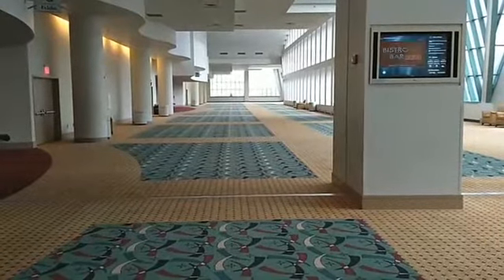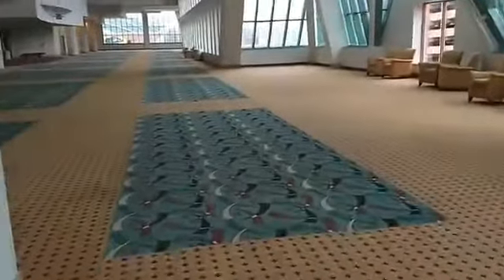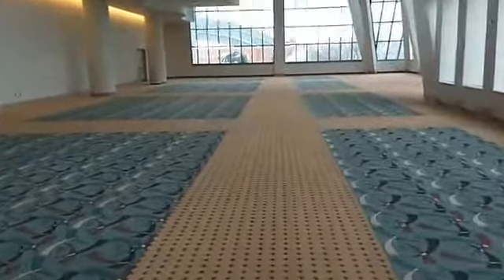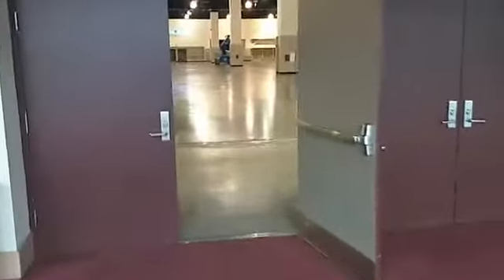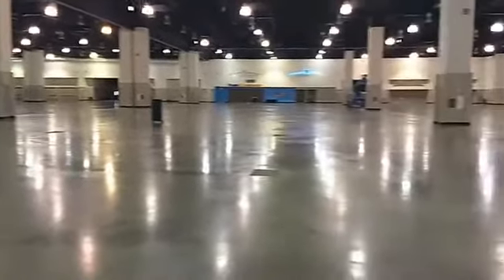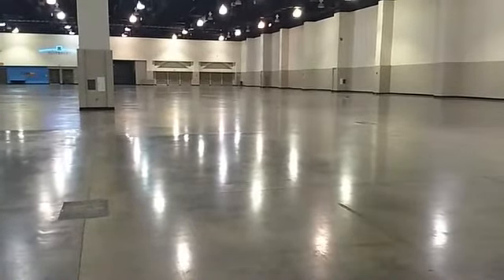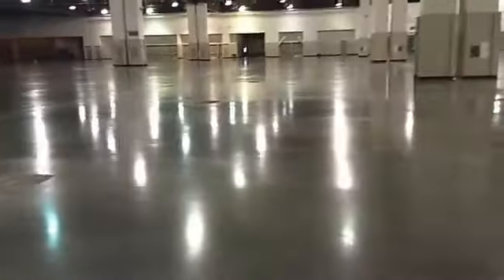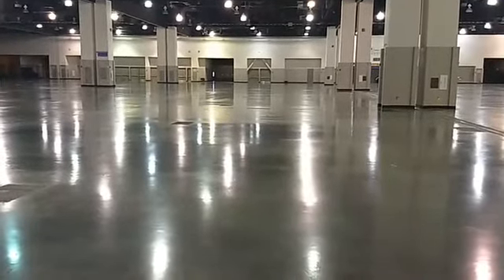Midwest Gaming Classic 3rd Floor Preview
This is a preview of the third floor of the Wisconsin Center where the 2018 Midwest Gaming Classic will be held!  This video gives you an idea of where the vendor hall will be, as well as where the Gaming Museum and Arcade will be!